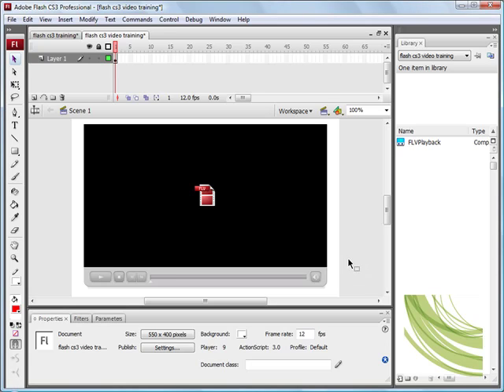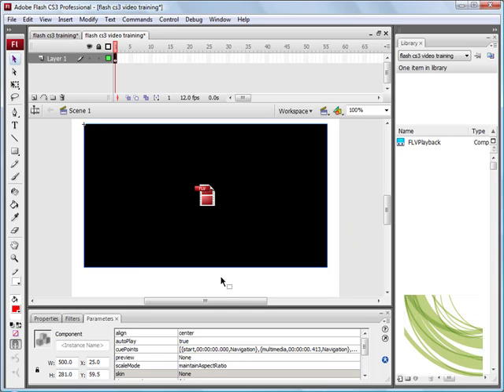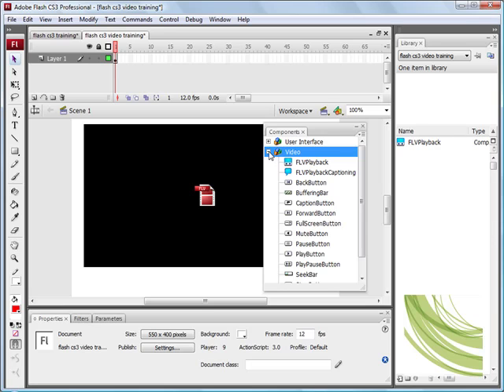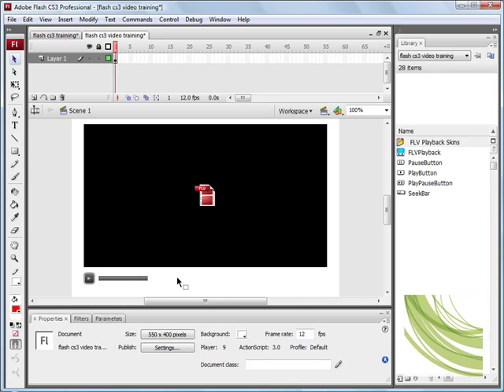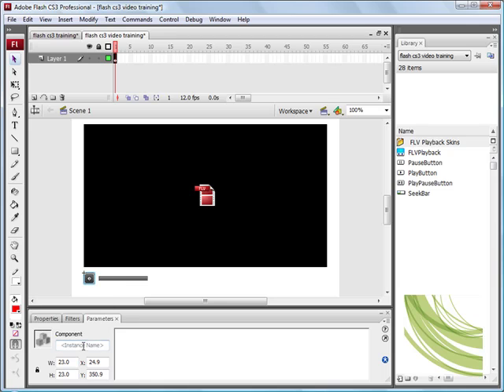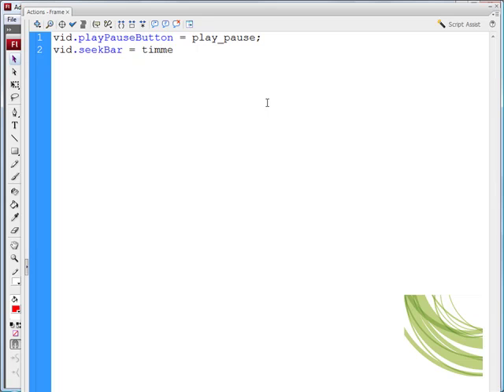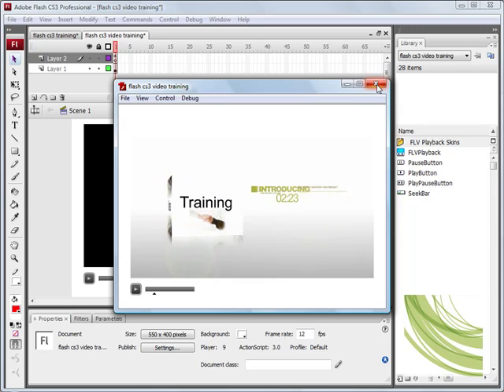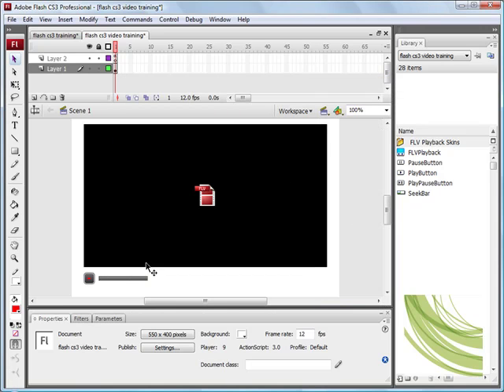19 Creating more custom flv controls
Creating custome FLV controls for Video using Flash CS3 Part4